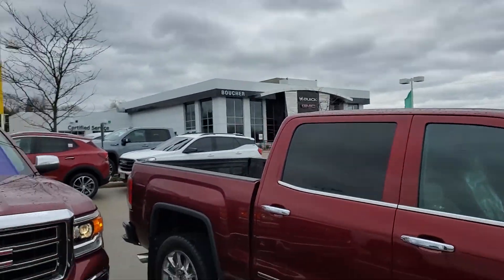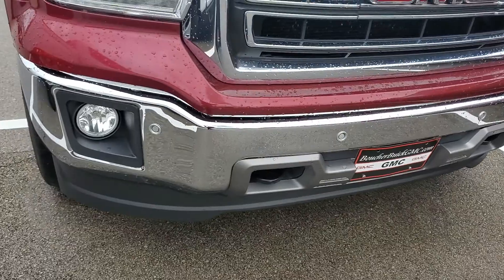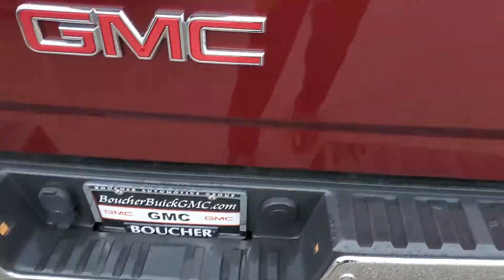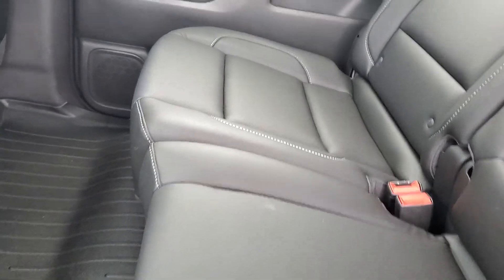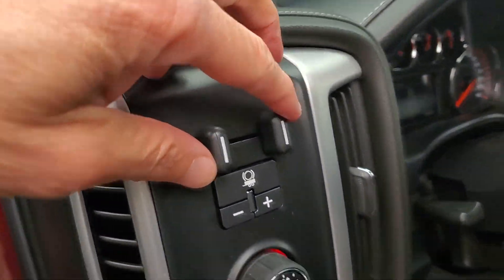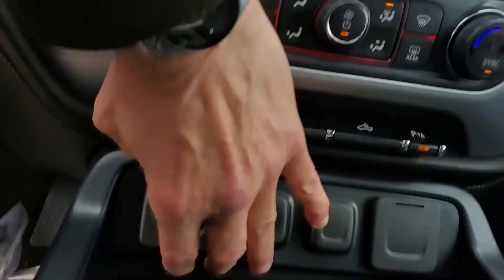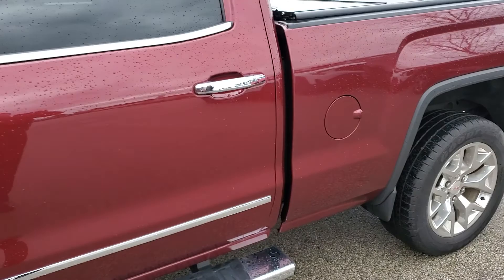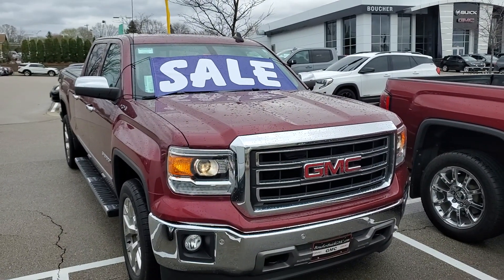2015 GMC Sierra 1500 SLT